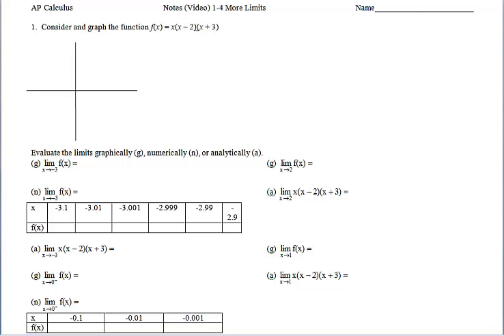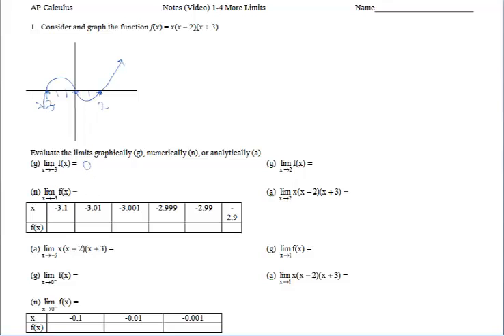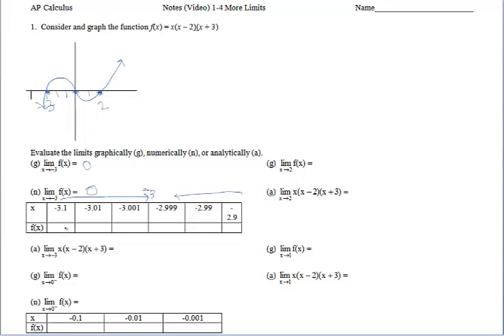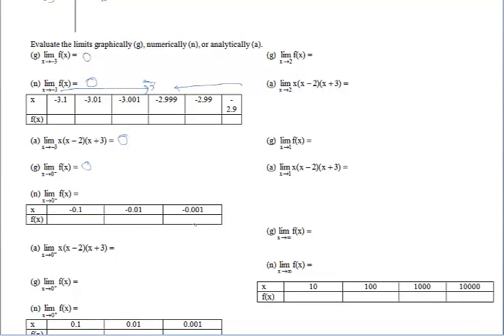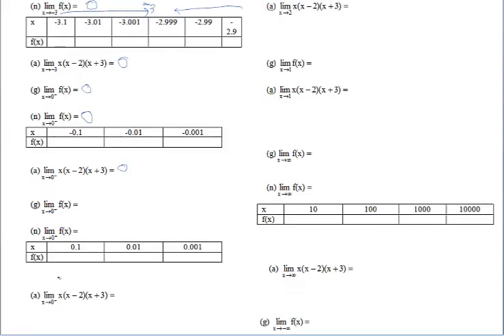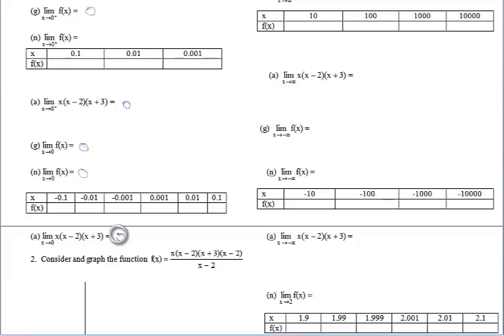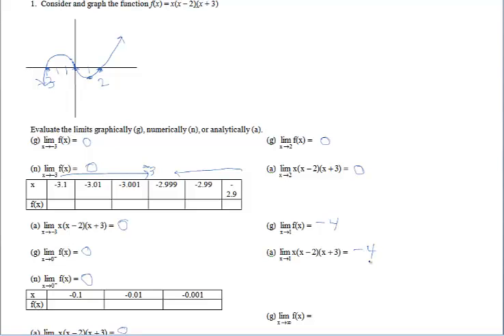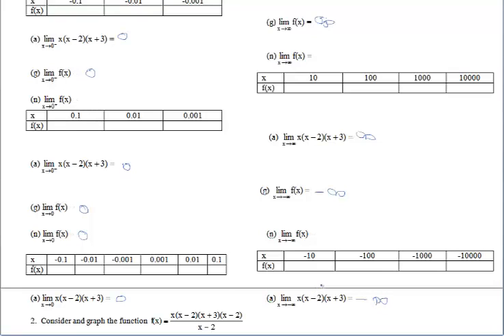Notes (Video) 1-4 More Limits